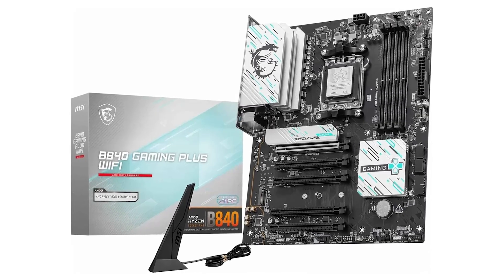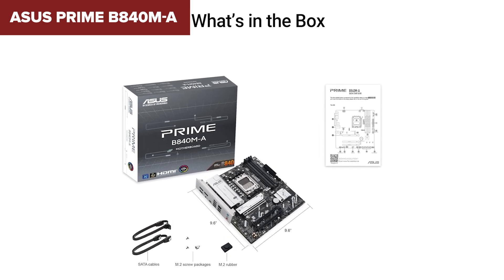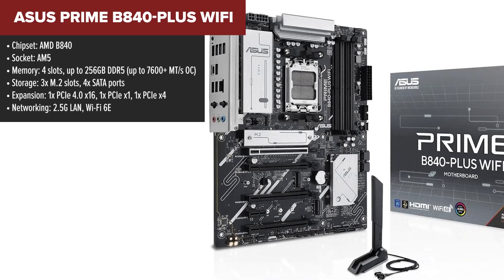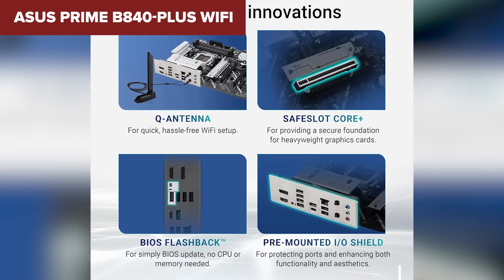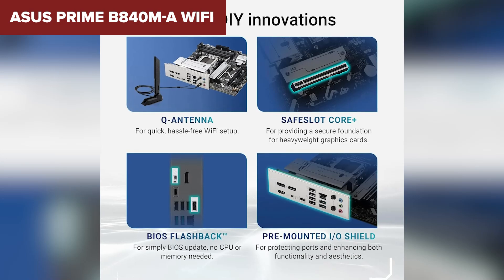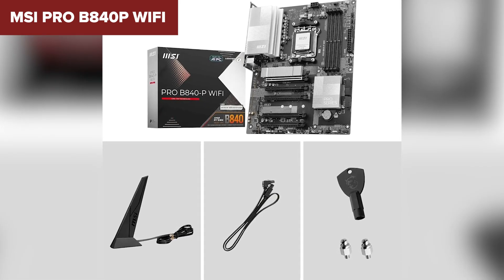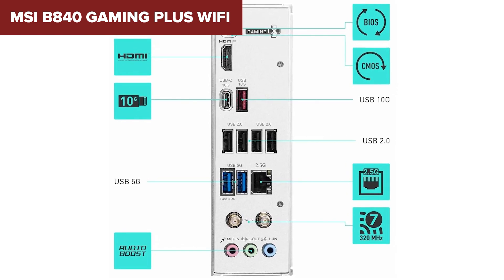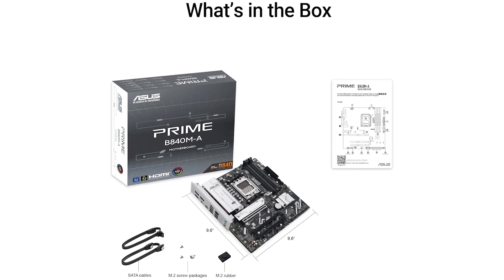TOP—5. Best B840 Motherboards 2025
ASUS Prime B840M-A (‎90MB1J10-M0EAYC)

Choosing the right B840 motherboard can make or break your PC build, and we've ranked the top five to help you decide! From budget-friendly picks to the best high-end gaming option, this review covers everything you need to know. Watch now and find the perfect motherboard for your setup!